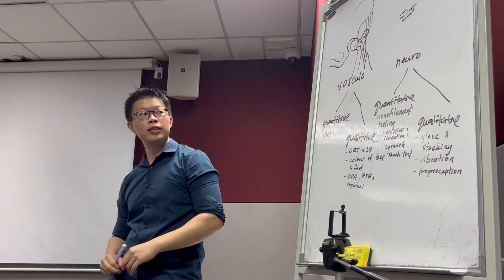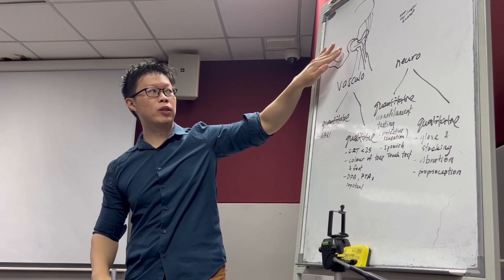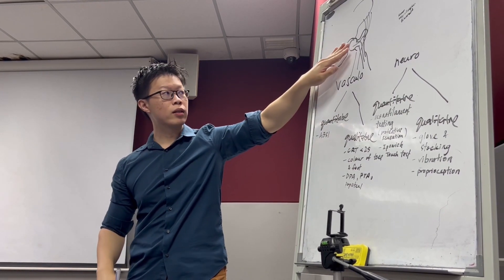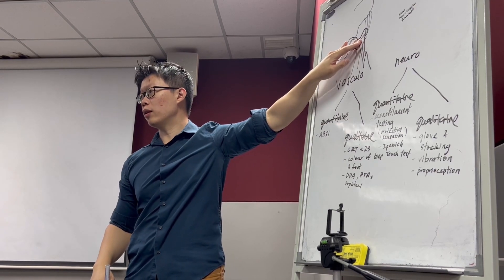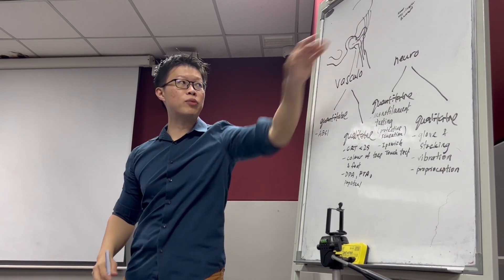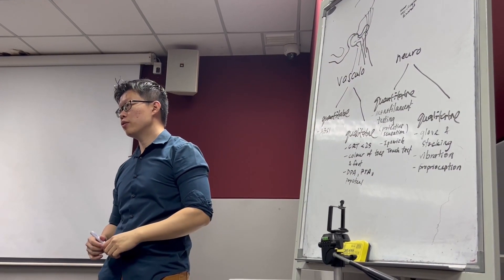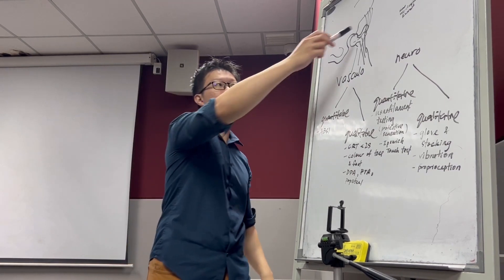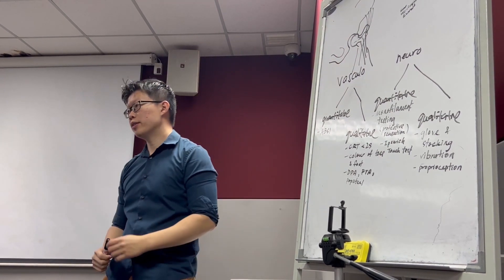Hip with Dr Justin (Long Case Approach)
00:00 General Inspection - Adjust Patella
00:11 Closer Inspection - Skin changes, Swelling, Scar, Sinus, Wasting, Deformity, Hip/Knee Flexed Position, Posterior Knee Line, Hind Foot
00:58 Gait - Antalgic gait, Trendelenburg Gait, Short Limb Gait
01:16 Squat Down
01:25 Trendelenburg Test
01:25 General Overview
01:51 Look
02:10 Feeling - Hip - Tenderness and Temperature
02:34 Move - Fixed Flexion Deformity
03:13 Thomas Test
05:12 Modified Thomas Test
06:00 Internal and External Rotation
06:28 Info - Squaring the Pelvis - Required in Hip Abduction, Galeazzi Test, Limb Length Measuring
07:47 Knee Abduction and Adduction
08:38 Galeazzi Test
10:02 Info: Godfrey's Test
10:44 Limb Length Measuring
11:10 Bryant's Triangle
11:56 Complete with Neurological Examination
12:13 Possible causes of Trendelenburg Sign - Hip (DDH, AHD), Neck (Malunion, NOF Fracture, Coxa Vera), Muscle
14:34 Differentials of Hip Pain 1' Hip OA, 2' Hip OA (Seropositive, Seronegative), Metabolic (Gouty, Pseudogout) AVN Hip (Trauma, Sickle Cell, Caisson Disease, Alcoholism, Steroid Use), Referred Pain
15:34 Question: Sciatica as a differential?
16:30 Causes of Lumbar Spinal Stenosis
16:42 Info: SLR Test

Credits: Dr Justin Chin
Model: Lim Zheng Xian
Videographer: Ngio Hua Yi & Tan Jia Kai
Editor: Cheah Eu Gene